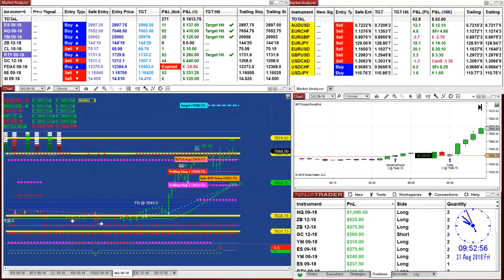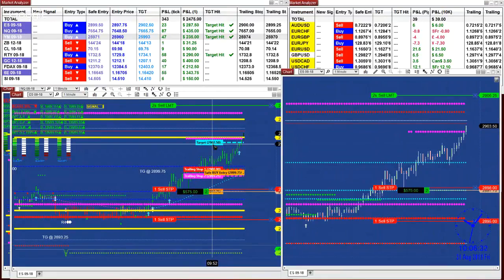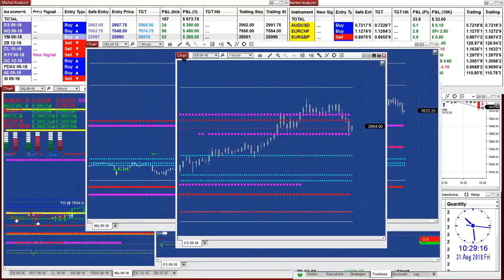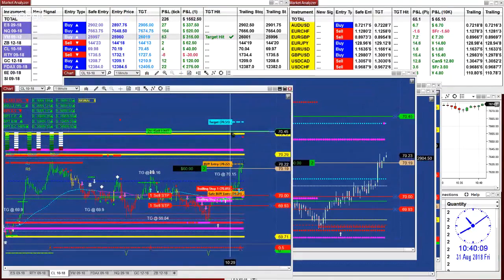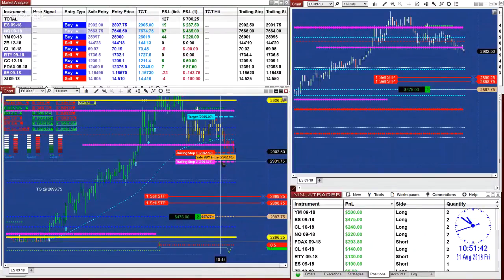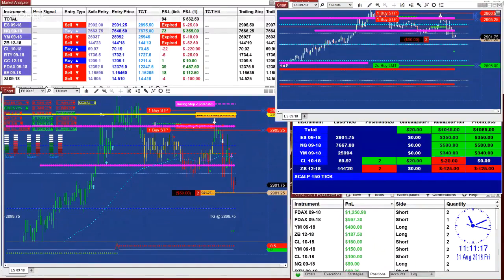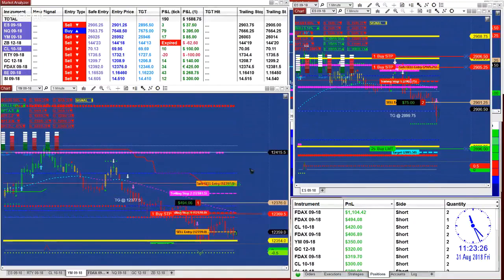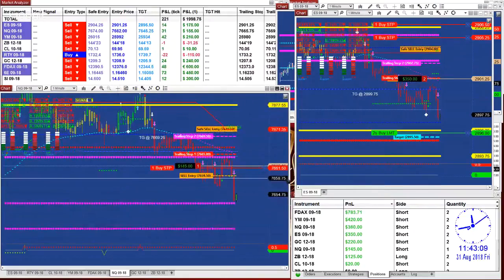automated trading | (BPT)Best Pro Trade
RISK DISCLOSURE:

Futures trading contain substantial risk and are not for every investor. An investor could potentially lose all or more than the initial investment. Risk capital is money that can be lost without jeopardizing one's financial security or life style. Only risk capital should be used for trading and only those with sufficient risk capital should consider trading. Past performance is not necessarily indicative of future results.